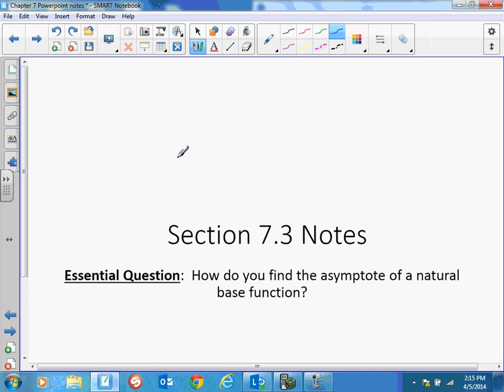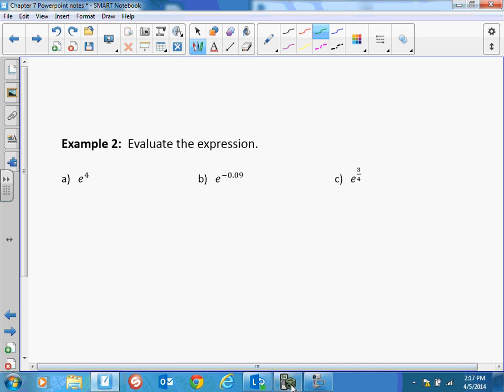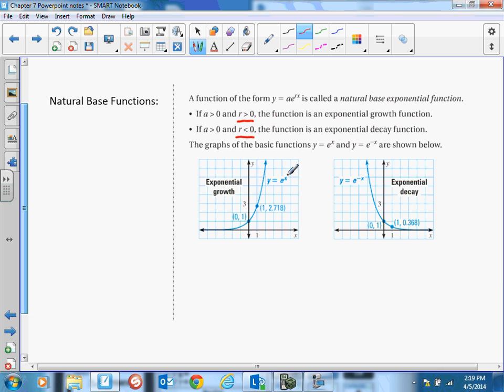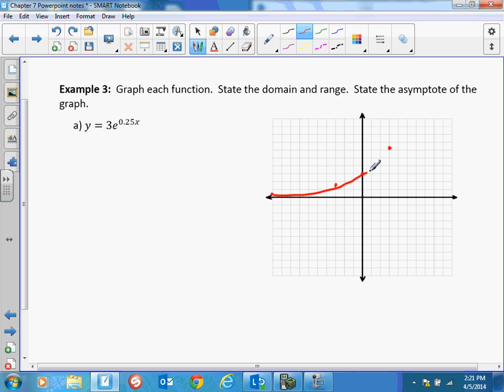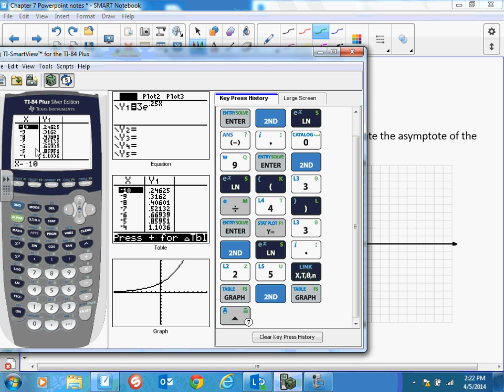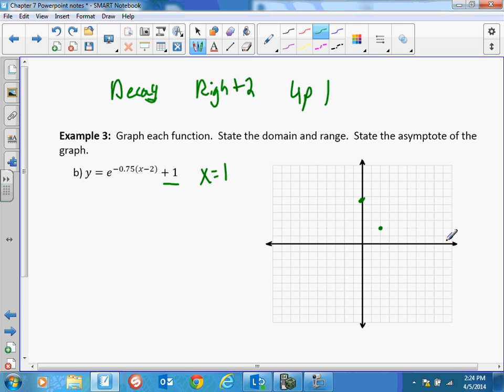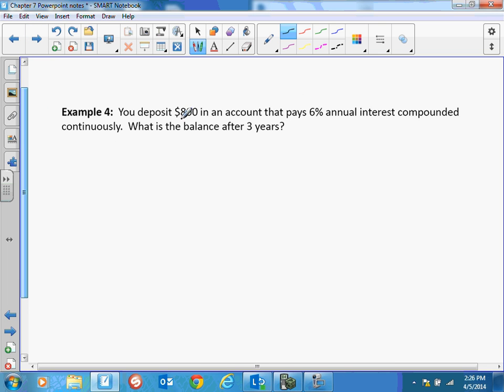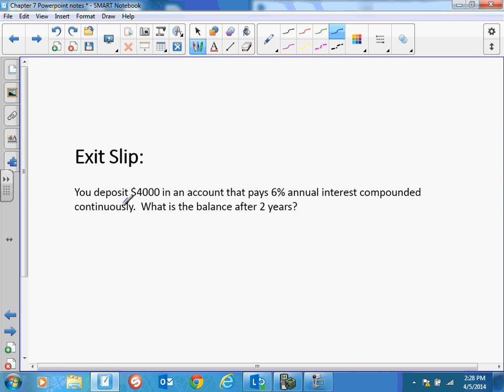7 3 e functions notes